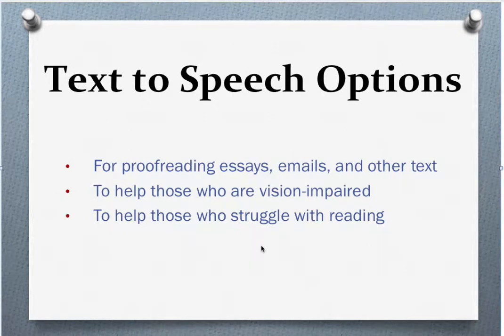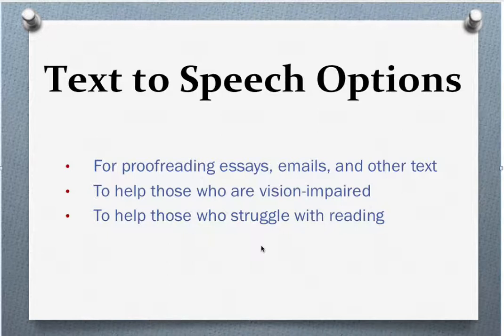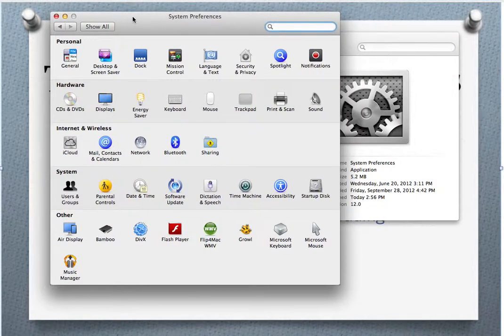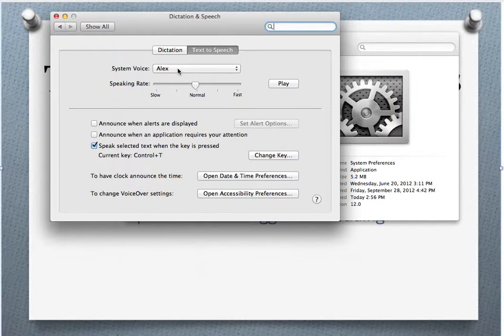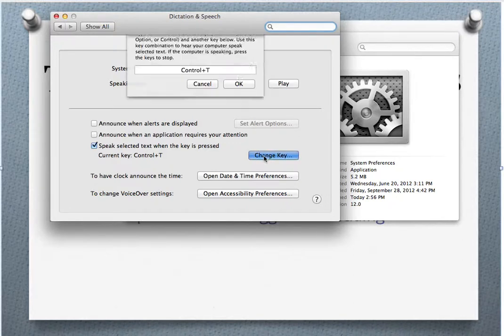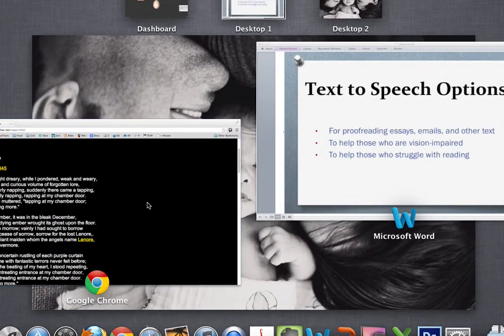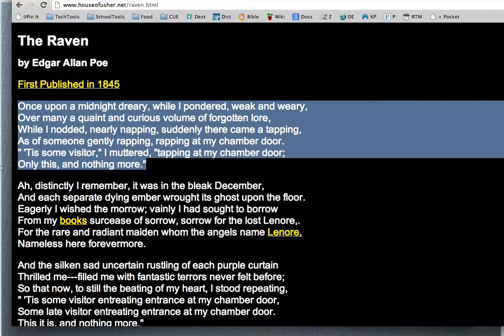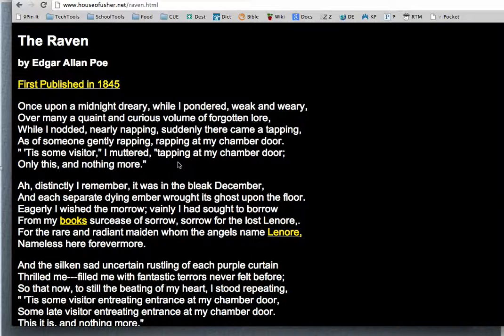Text to Speech on Your Mac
Your Mac can read aloud to you.